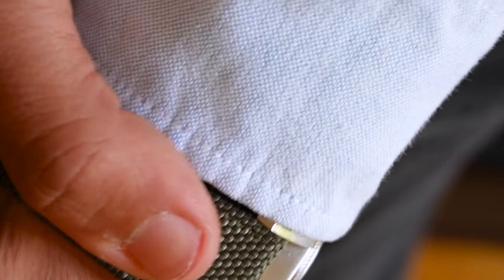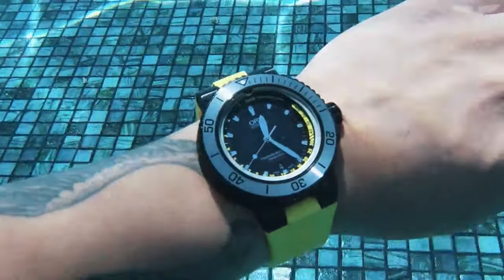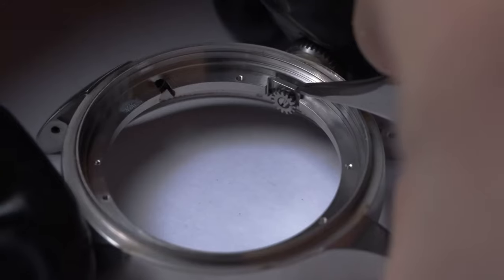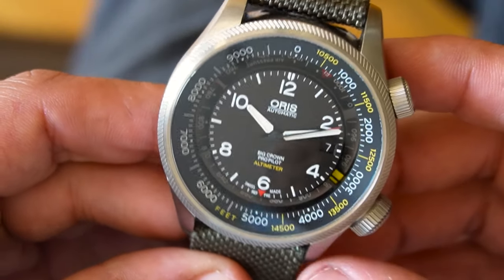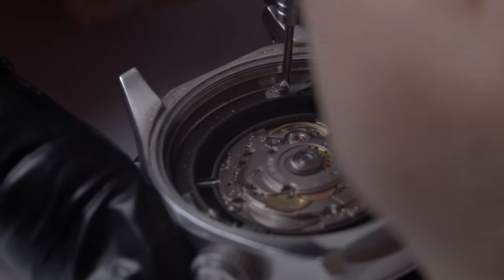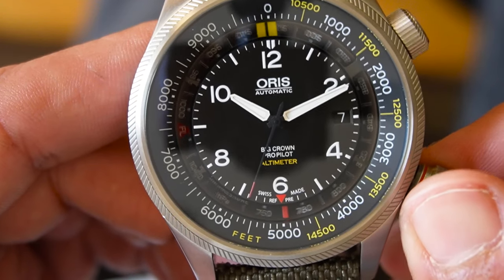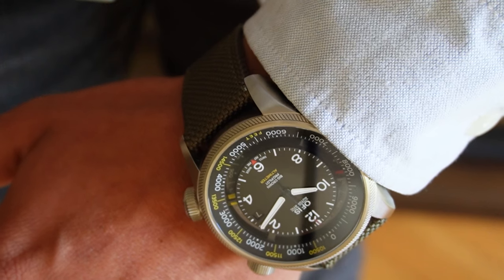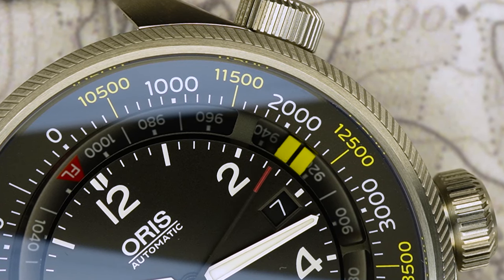Oris ProPilot Altimeter | No one beats Oris with this altimeter | My Yorch Style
Welcome to a new episode dedicated to the fascinating world of Oris with its Pro Pilot Altimeter watch, proving that mechanical technology can literally conquer heights. We will explore how Oris has pushed the limits by integrating a mechanical altimeter into this exceptional timepiece.

I invite you to join me on this path, let's talk about watches, shoes, style and much more!